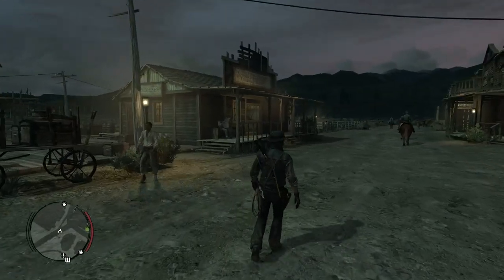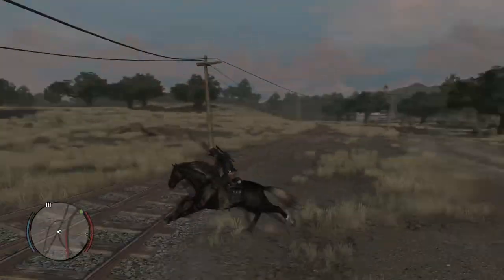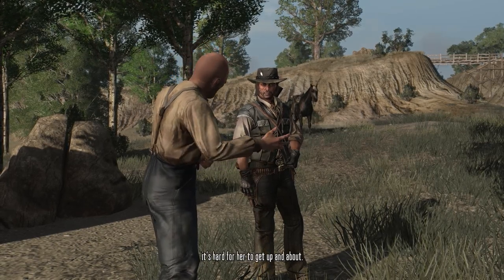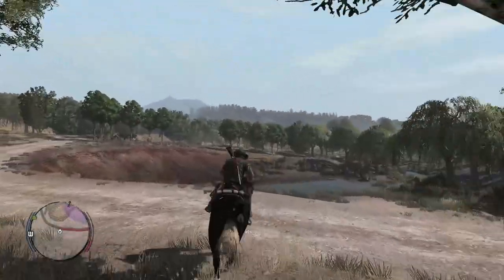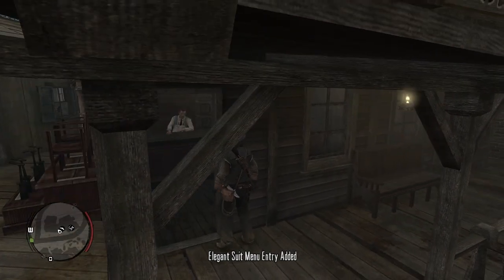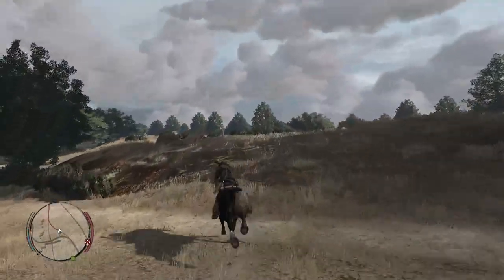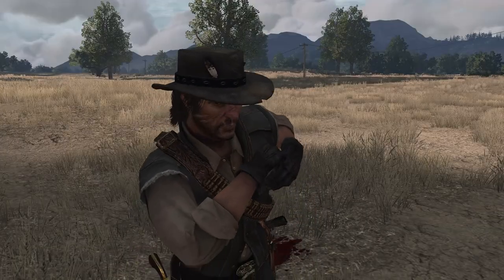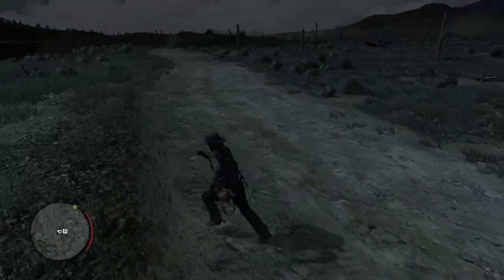Red Dead Redemption | Xbox SX | #8 Wolf Hunting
Welcome to my Let's Play series of Red Dead Redemption, the classic open-world western game from Rockstar Games. In this series, I will explore the vast and beautiful landscapes of the American frontier, as I follow the story of John Marston, a former outlaw who is forced to hunt down his former gang members by the government. Along the way, I will encounter various characters, missions, challenges, and secrets that make this game one of the best of its generation.

This series will showcase the enhanced graphics and performance of the game on the Xbox Series X, thanks to the backward compatibility feature.

My PC:
-CPU: AMD Ryzen 5800x3D 8C 16T @4.40Ghz
-RAM: 32GB Corsair Vengeance RGB @3600Mhz
-MB: MSI MPG X570 Gaming Pro Carbon WIFI
-GPU: Nvidia RTX 4080 16Gb ROG STRIX
-SSD 1: Samsung 860 Evo 250Gb
-SSD 2: Samsung 860 Evo 500Gb
-SSD 3: Samsung 970 Evo 500Gb (M.2 Boot Drive)
-SSD 4: Samsung 980 Pro 2Tb (M.2 Game Drive)
-HDD 1: WD Red 4Tb (Recording & Storage)
-Case: Corsair Obsidian D500
-Keyboard: Corsair K95 RGB Platinum
-Mouse: Corsair Scimitar RGB Elite
-Mic: Rode MT USB
-Cam: Logitech 920
-Headset: Corsair Virtuoso RGB
-Headset 2: Corsair HS60 (Older Systems)